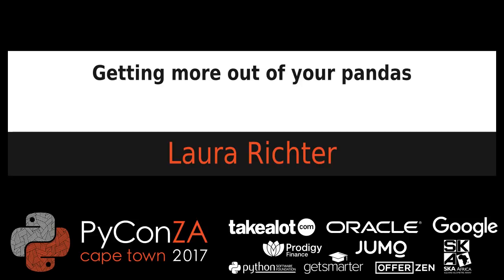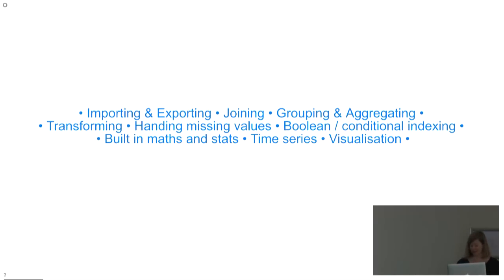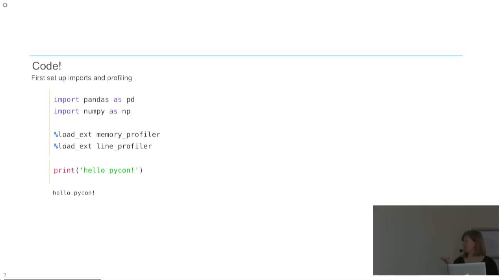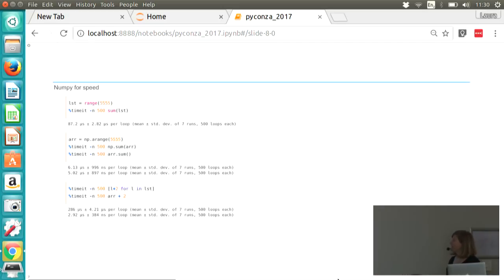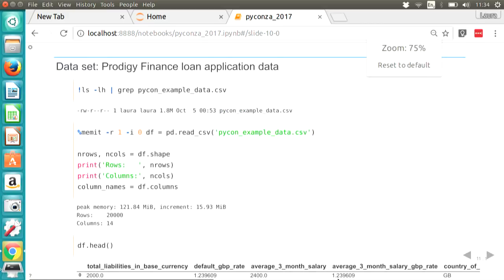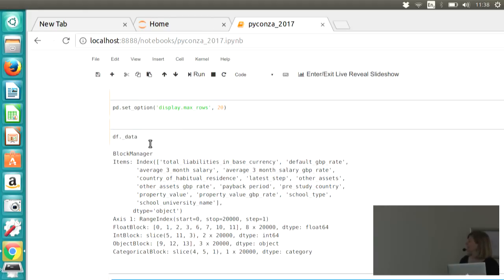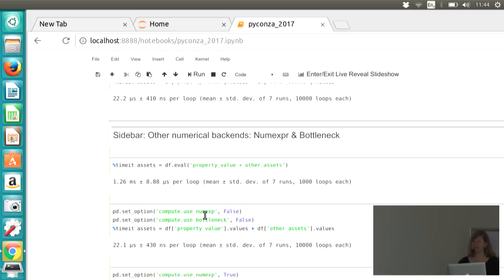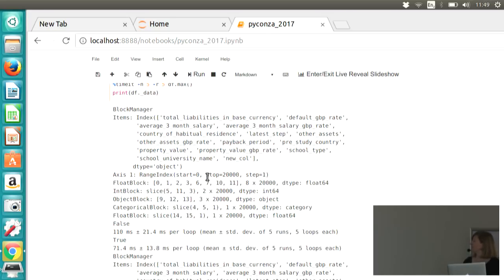Getting more out of your pandas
Laura Richter
Pandas is a python library for data processing. It makes many of your typical data operations easy - input and output, joining, aggregating, and various analytics. But being so easy to use makes it easy to use poorly (pandamonium)! This talk will explore how to get more out of pandas by using it the way it wants to be used. I’ll speak about the internals of pandas and pandas data structures. I will then describe ways to speed up your code by by structuring your data processing in a more pandonic way, demonstrated through worked examples.